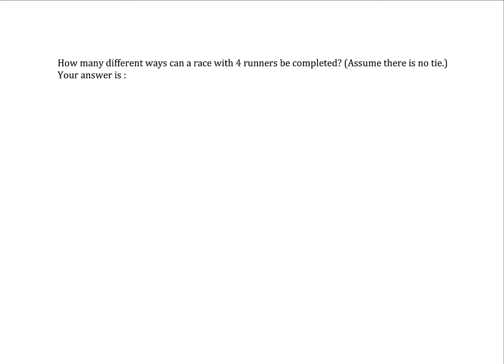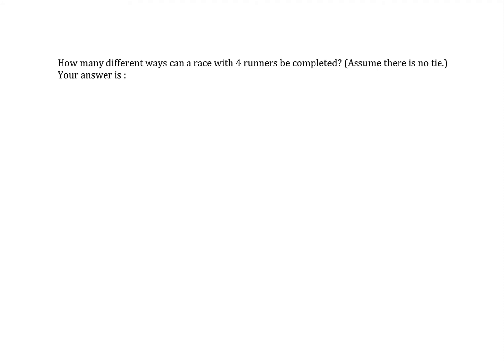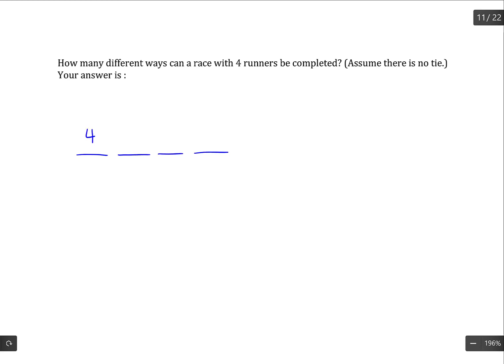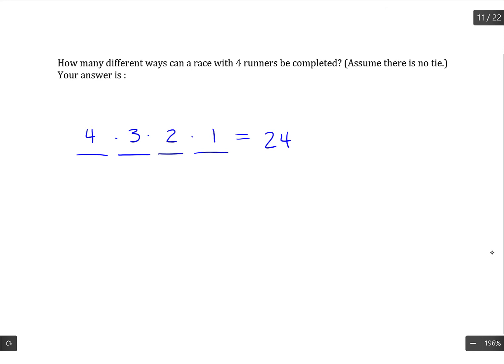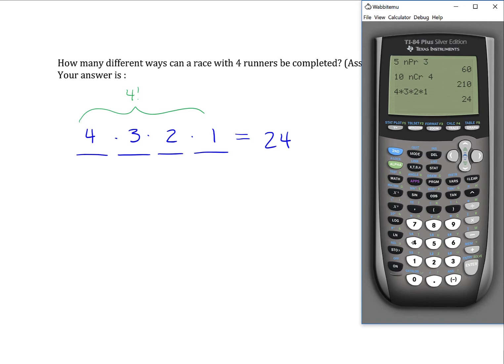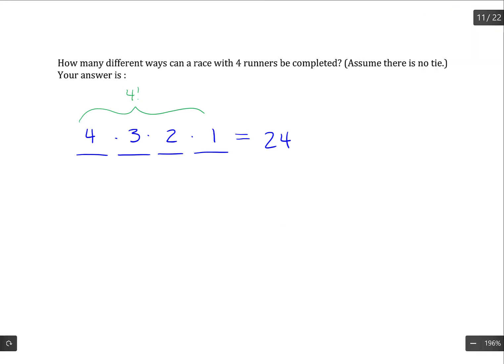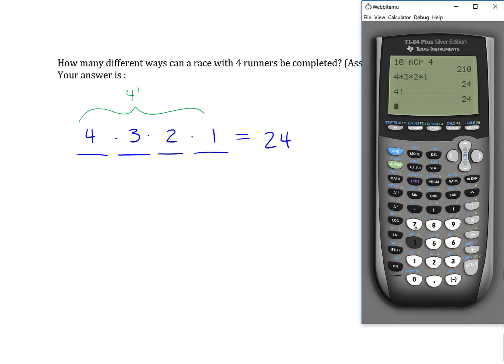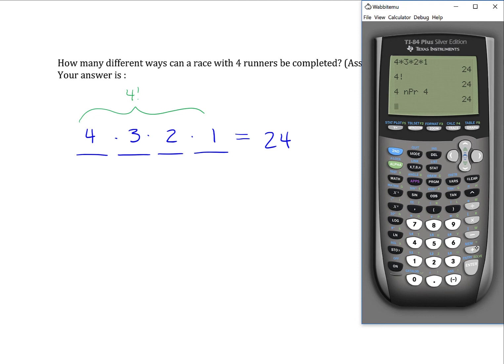Counting: Fundamental Counting Principle: Race Finishers